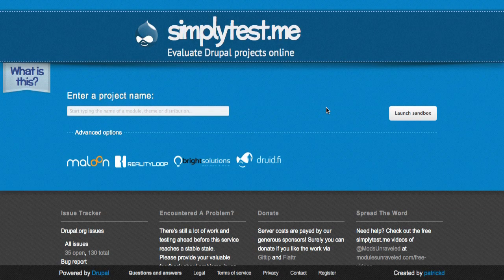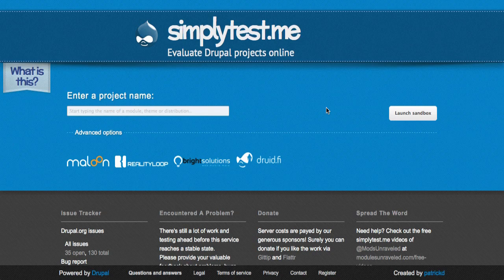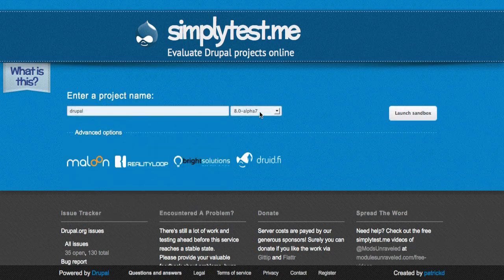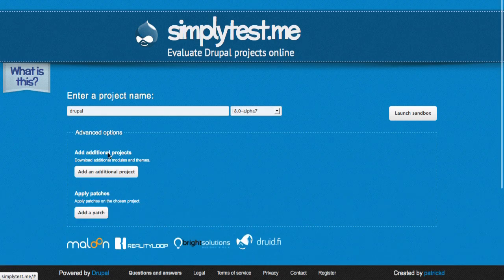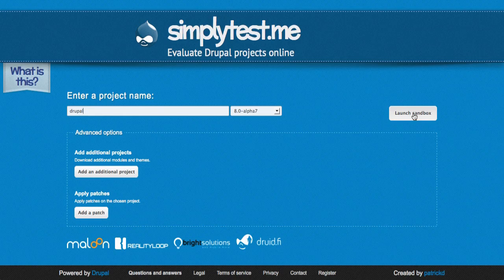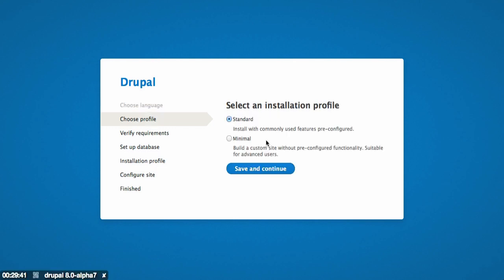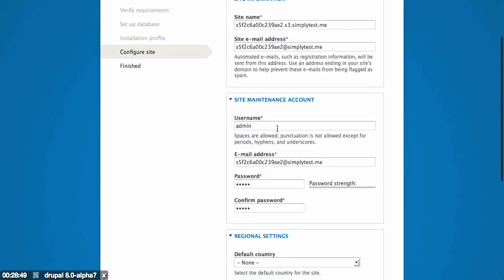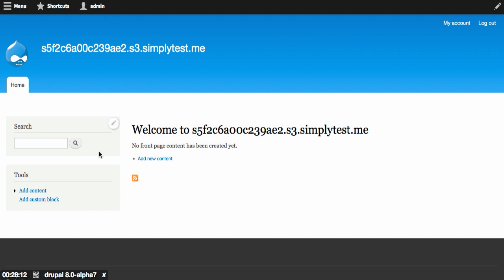Using Simplytest.me to try out Drupal 8